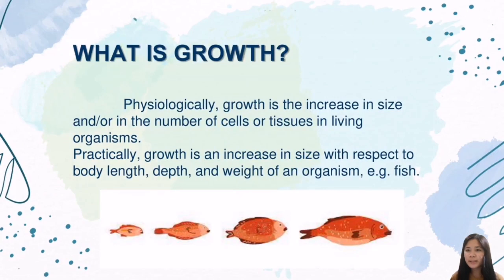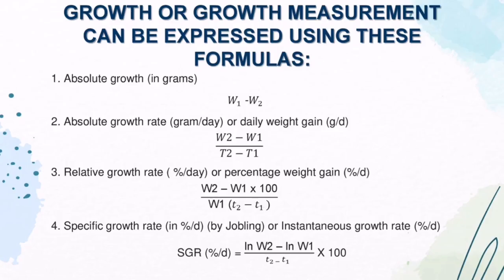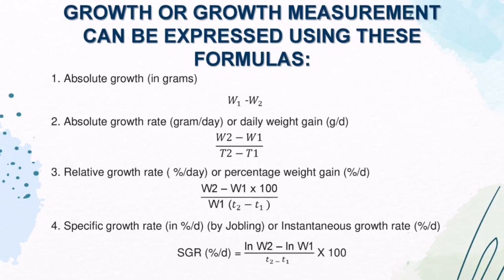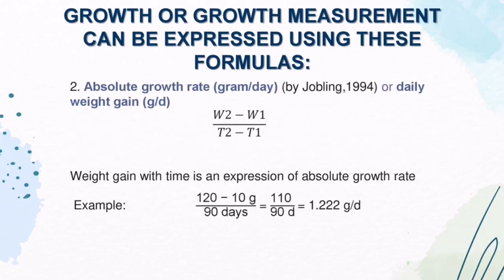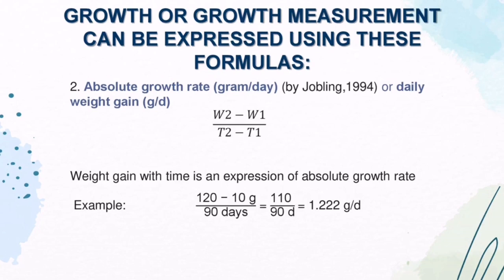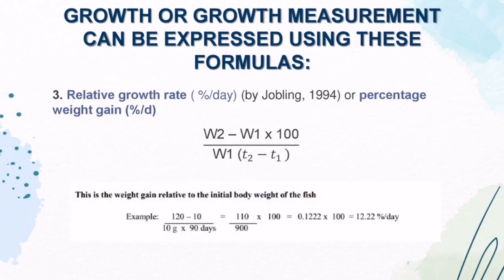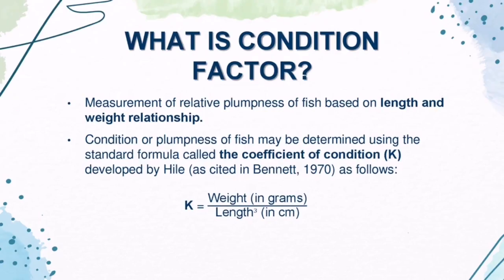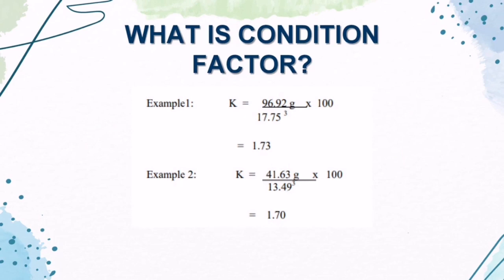AQUA | Growth & Condition | 2022-2023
This presentation discusses the "GROWTH & CONDITION". This is presented by 5DVMB students (Group 3) taking Aquaculture and Aquatic Animal Medicine (Vet Med 529A) for the academic year 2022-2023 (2nd semester).